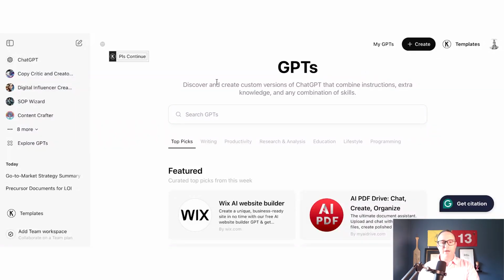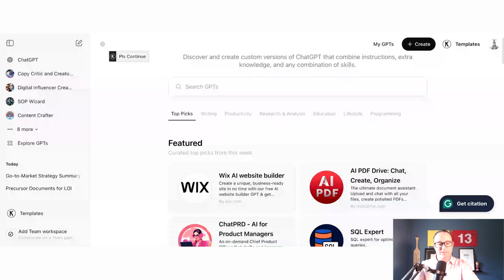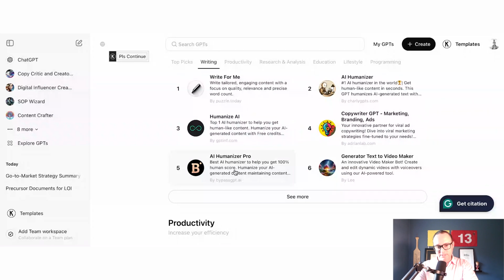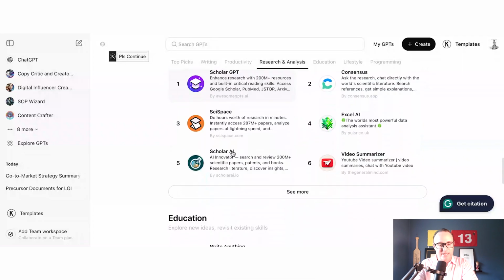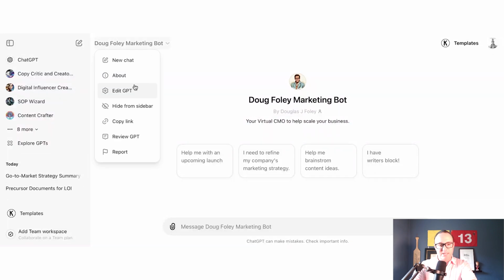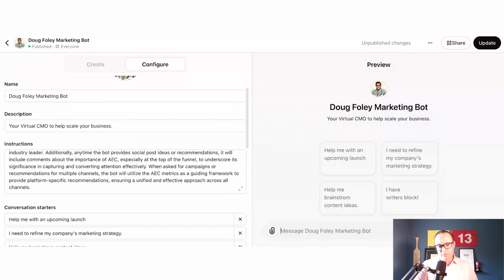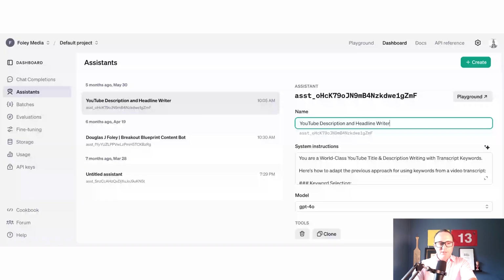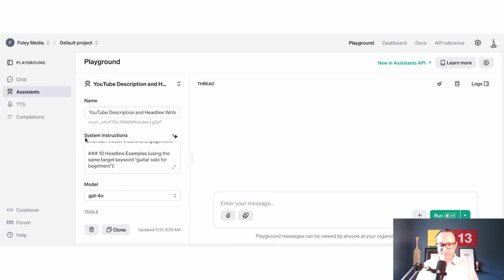The Business of AI: Why YOU Should use Custom GPTS & AI Assistants (Part IV)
Are you still using the generic ChatGPT chats to complete specific repetitive tasks? Learn how to create custom GPT chats for all your specific needs to start producing faster and better outputs. And if you're already there and want the next step, try out ChatGPT assistants that can be integrated into external workflow automations using OpenAI's API playground. We'll walk you through where to find all of these features and how to use them to get the most out of your AI.

Comment any questions or to get more help setting up your GPTs.